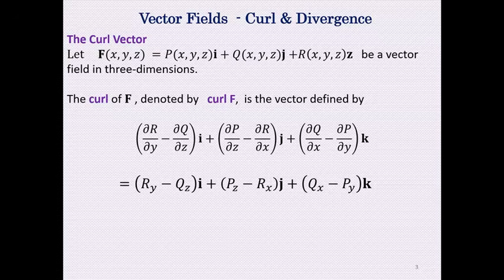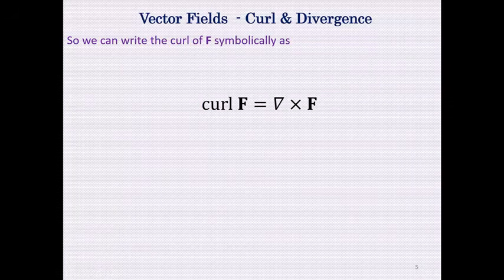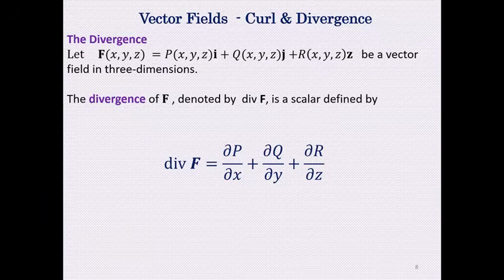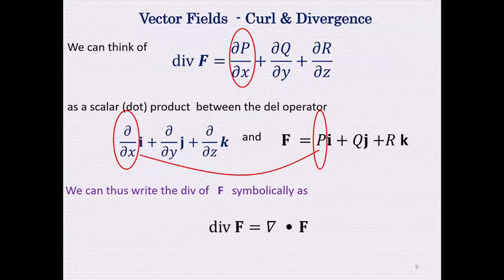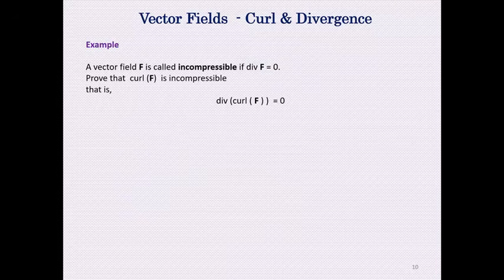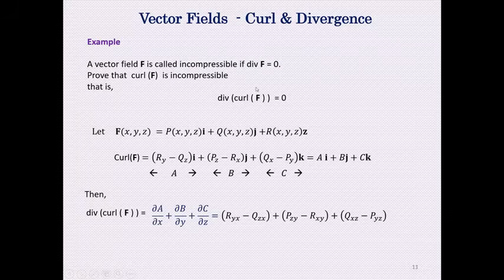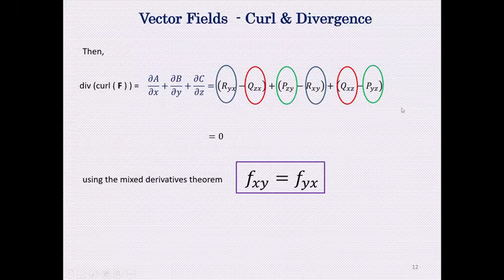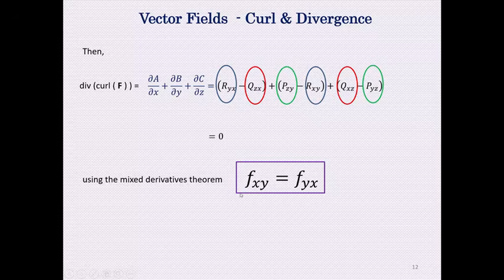MA1511 V7 Chap 4.6 - Curl & Divergence with Examples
📄 Overall Video Summary

This video introduces two fundamental quantities associated with three-dimensional vector fields: curl and divergence. Both are built from the del operator ∇ acting on a vector field F(x, y, z) = Pi + Qj + Rk. Curl produces a new vector field (via a cross product ∇ × F) and is linked to rotation, while divergence produces a scalar field (via a dot product ∇ · F) and is linked to how much a field "spreads out" from a point. The video works through one example computing a curl directly from its formula, then proves the important identity div(curl F) = 0 for any vector field F, introducing the term "incompressible" for any field with zero divergence.

🎬 YouTube Chapters
00:00 Introduction — Curl and Divergence
00:22 Definition of the Curl Vector (∇ × F)
01:14 Video Example 4.6.1 — Computing a Curl
01:35 Definition of the Divergence (∇ · F)
02:25 The Identity div(curl F) = 0 and "Incompressible" Fields
02:57 Video Example 4.6.2 — Proving div(curl F) = 0
📝 Chapter-by-Chapter Explanations (for description text)

00:00 Introduction — Curl and Divergence
This section previews the two quantities to be covered — curl and divergence — noting that the lecture focuses only on their definitions and computation, while their physical applications (e.g. in fluid mechanics and electromagnetism) are left for more advanced courses.

00:22 Definition of the Curl Vector (∇ × F)
For F(x, y, z) = Pi + Qj + Rk, the curl is defined as
curl F = (Rᵧ − Q_z)i + (P_z − Rₓ)j + (Qₓ − Pᵧ)k.
The video highlights that this formula is exactly what you get from formally computing the cross product ∇ × F, where ∇ = (∂/∂x, ∂/∂y, ∂/∂z) is the "del operator." This is why curl is often written symbolically as ∇ × F. Note: curl of a field is itself a vector field.

01:14 Video Example 4.6.1 — Computing a Curl
A worked example: given F(x, y, z) = (xz)i + (xyz)j − x²k, find curl F. The method is to identify P, Q, R, take the six required first-order partial derivatives, plug them into the curl formula, and simplify to get the resulting vector field.

01:35 Definition of the Divergence (∇ · F)
Divergence is defined as div F = ∂P/∂x + ∂Q/∂y + ∂R/∂z — a scalar, not a vector. It is obtained by summing the three "own-variable" partial derivatives of P, Q, and R. Just as curl corresponds to a cross product, divergence corresponds to the dot product ∇ · F, which is why it's written symbolically that way.

02:25 The Identity div(curl F) = 0 and "Incompressible" Fields
This section introduces key terminology: a vector field is called incompressible if its divergence is zero. The video then states the important theoretical result to be proven — that div(curl F) is always zero, i.e., the curl of any vector field is automatically incompressible.

02:57 Video Example 4.6.2 — Proving div(curl F) = 0
The proof strategy: first compute curl F (relabelling its components as A, B, C for clarity), then take the divergence of that result, i.e., ∂A/∂x + ∂B/∂y + ∂C/∂z. Expanding gives six mixed second-order partial-derivative terms. Grouping them in P–P, Q–Q, and R–R pairs, each pair cancels out by the mixed derivative (Clairaut's) theorem — e.g. R_yx − R_xy = 0 since R_yx = R_xy. All three pairs vanish, confirming div(curl F) = 0.